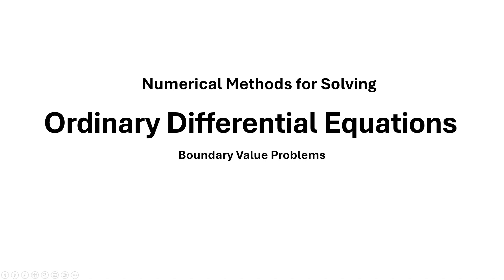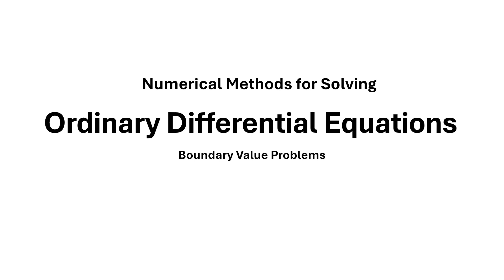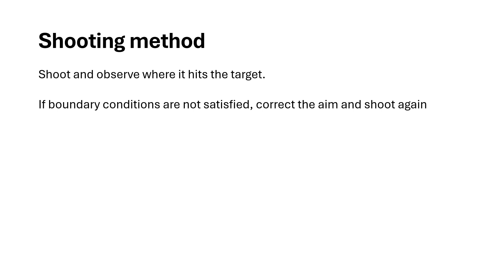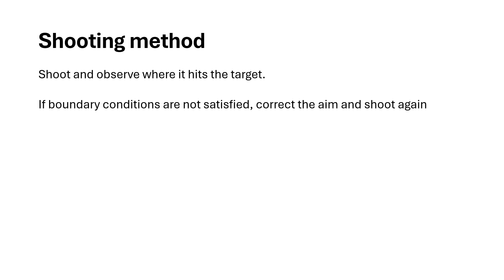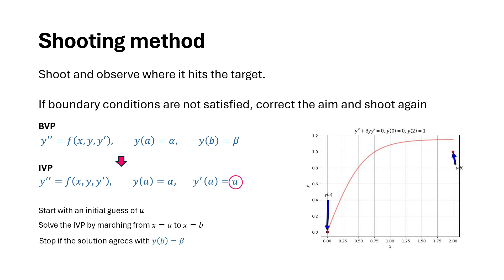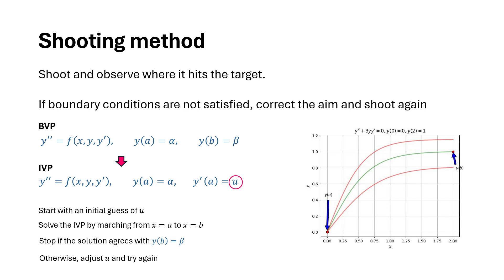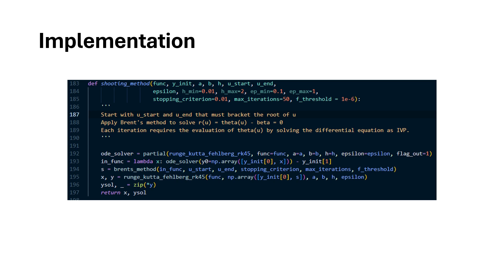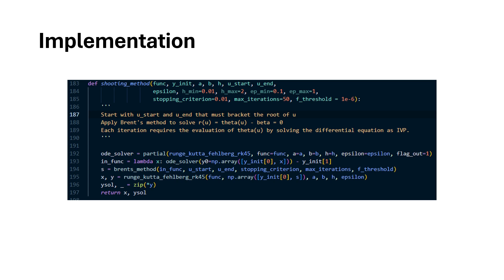Shooting Method: The Trick to Solve ODE Boundary Value Problems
Unlock the power of the **shooting method** for solving boundary value problems (BVPs) in ordinary differential equations (ODEs)! In this step‑by‑step tutorial we transform a two‑point BVP into an **initial value problem** by guessing the missing initial condition, march forward with a high‑order Runge‑Kutta‑Feldberg (RKF45) solver, and then refine the guess with Brent’s root‑finding until the boundary condition at the far end is satisfied. Whether your ODE is linear or nonlinear, the shooting technique offers a flexible, fast way to converge on an accurate solution.

We walk through the mathematics behind the conversion, explain why **root‑finding** is the key step, and demonstrate how the method works for both analytical and engineering‑type problems. You’ll also see the complete **Python implementation**—using SciPy’s `solve_ivp` for the RKF45 step and `brentq` for the root search—so you can reproduce the results in your own code. The video includes the full transcript, timestamps, and a downloadable script.

Ready to apply the shooting method to your own BVPs?